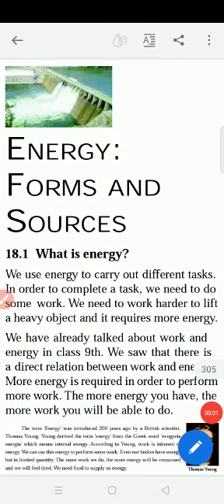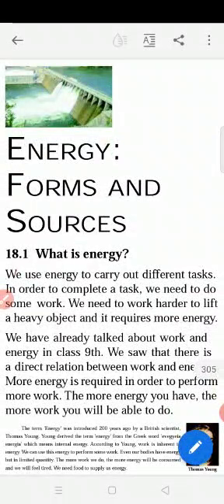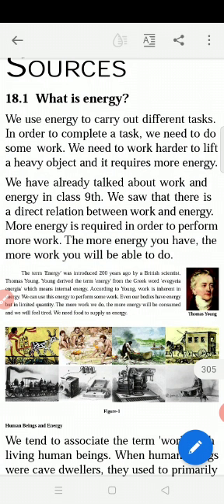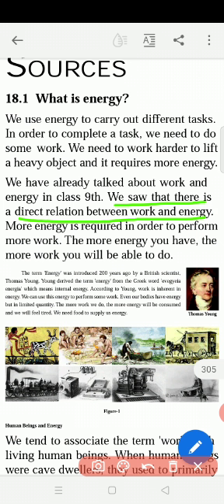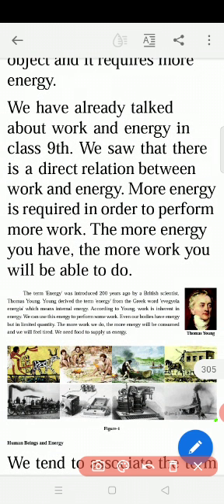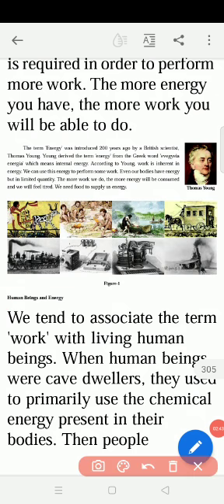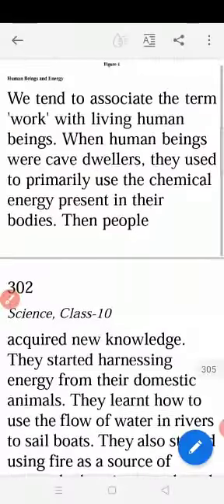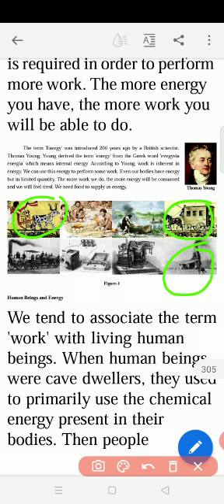Class X - Chapter 5 :- Energy: Forms and Sources _ Part 1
Introduction. Definition, understanding, different usages and sources of Energy.